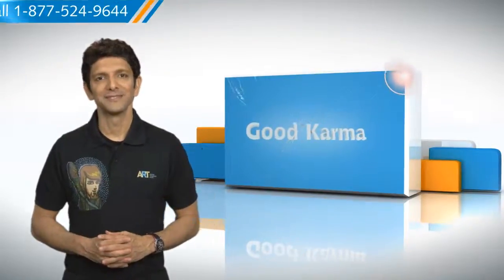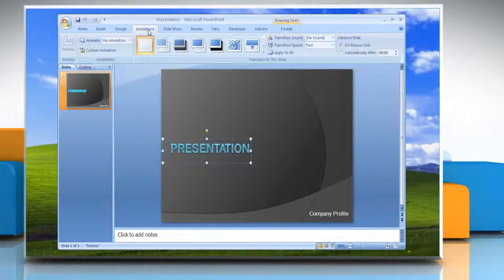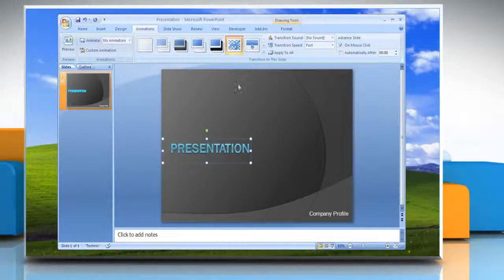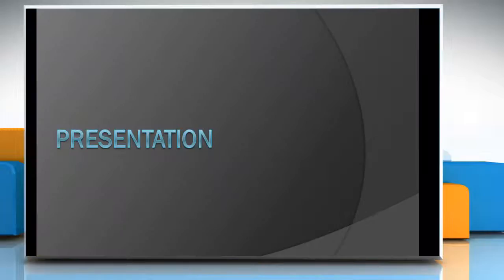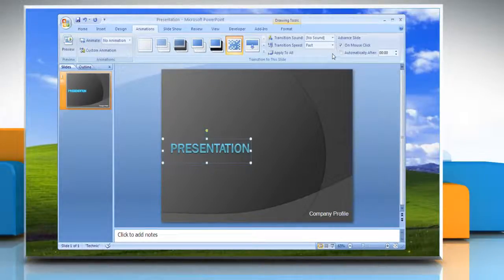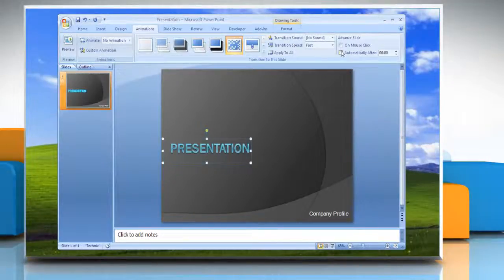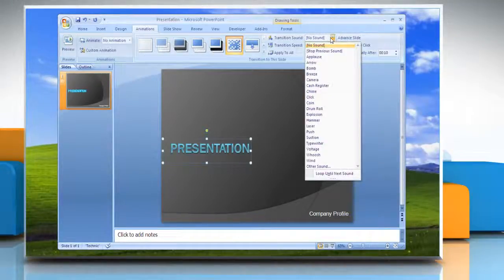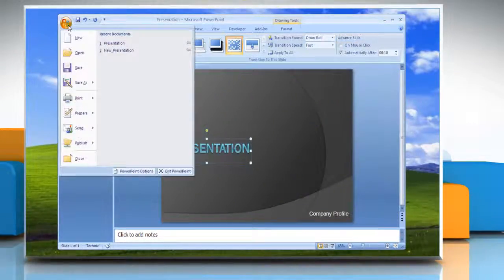Microsoft® PowerPoint 2007: How to animate text in presentation on Windows® XP?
If you are looking for the steps to animate text in a Microsoft® PowerPoint 2007 presentation on a Windows® XP-based PC, all you need to do is just call iYogi at 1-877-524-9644 if you are calling from the US or Canada. But, in case, you are calling from the UK, call us on 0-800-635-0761 and our tech support team can give you the steps for doing just that.You should know that you can turn your boring PowerPoint presentation into an entertaining one by adding some special effects. Now, if you want, you can add animation effects to the text and change the way it appears on the screen.